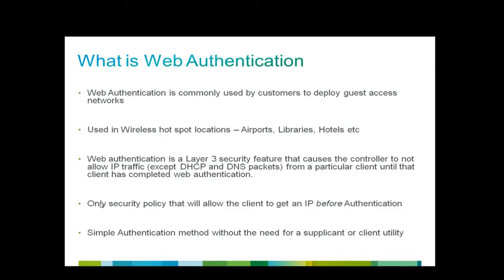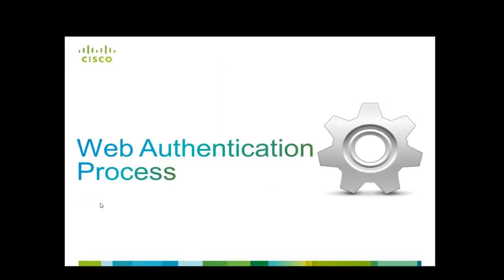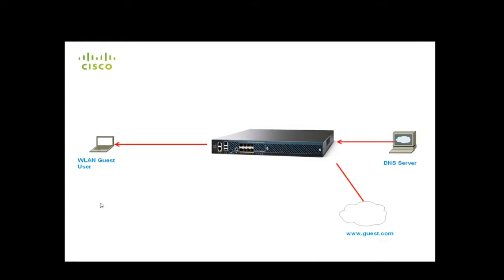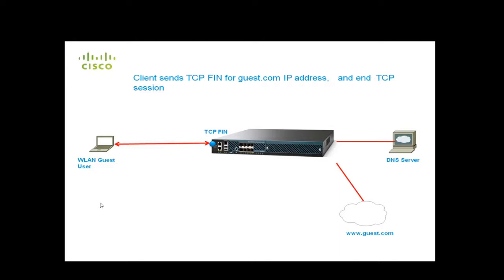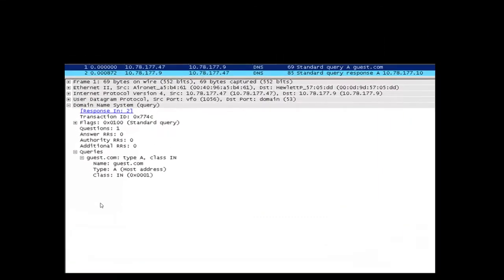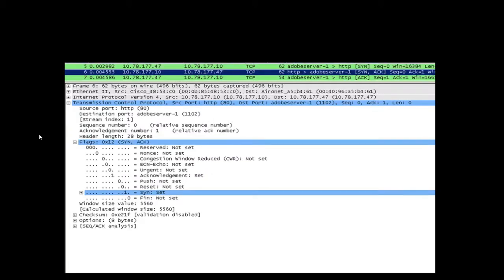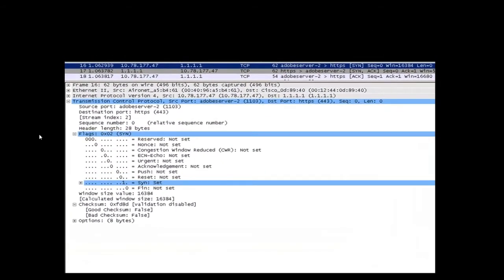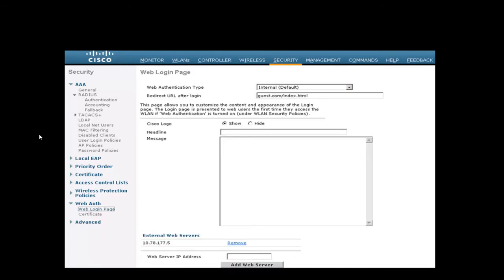Como funciona un portal cautivo desde los protocolos de red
Explicación de ingeniero de Cisco